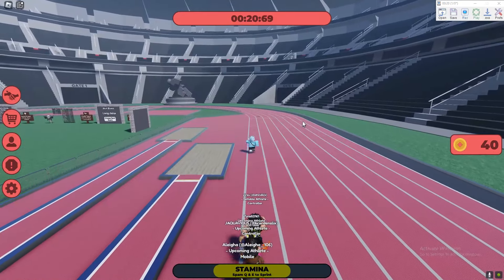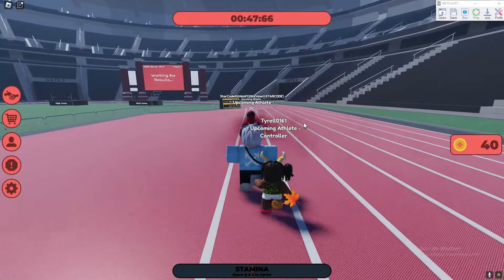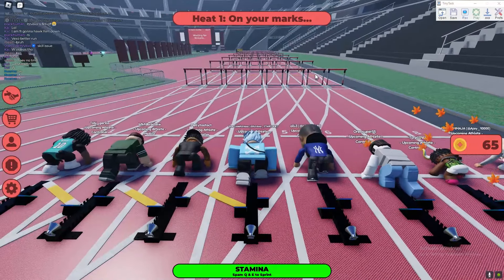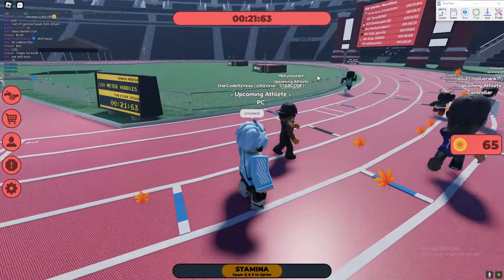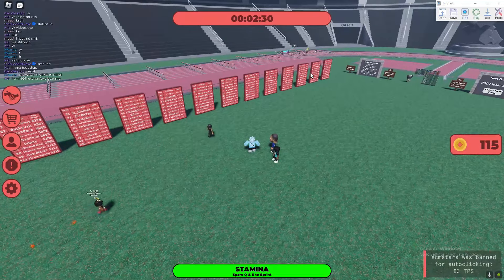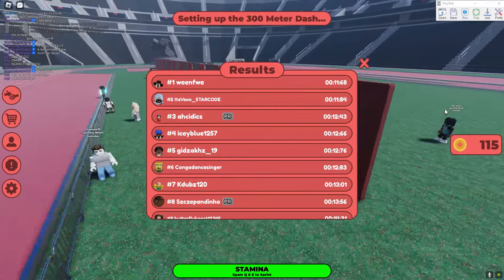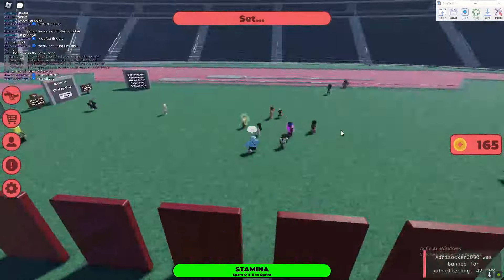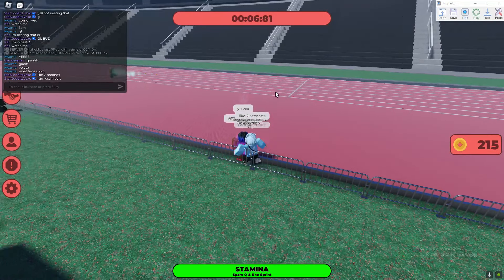TRACK AND FIELD INFINITE NOOB TO PRO GUIDE! ROBLOX